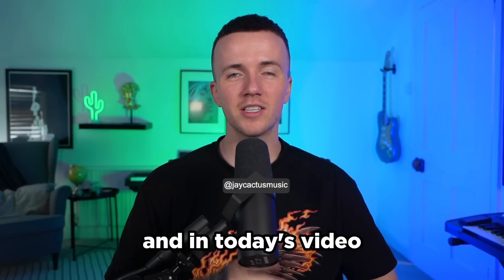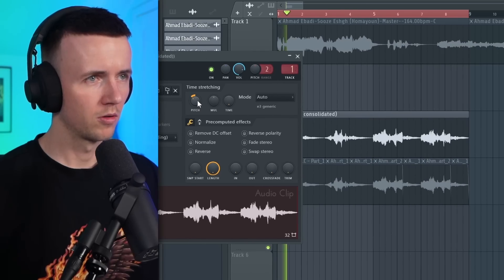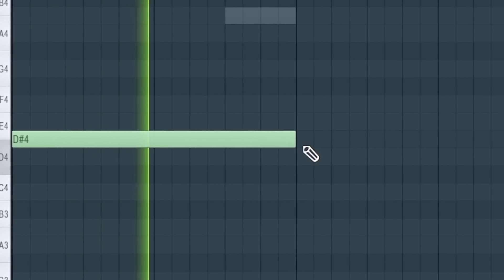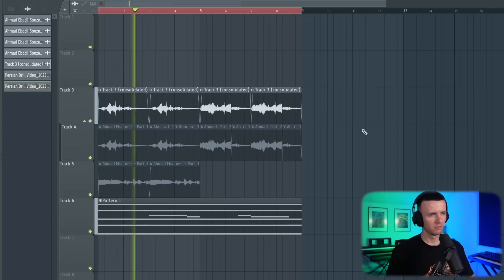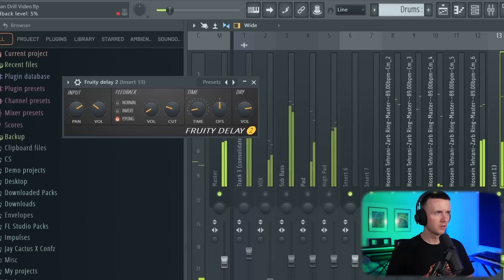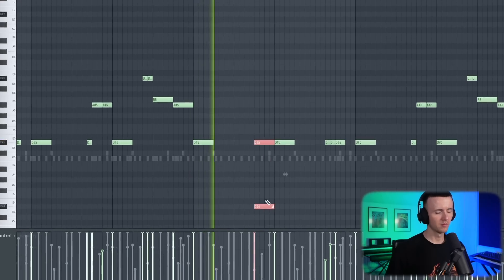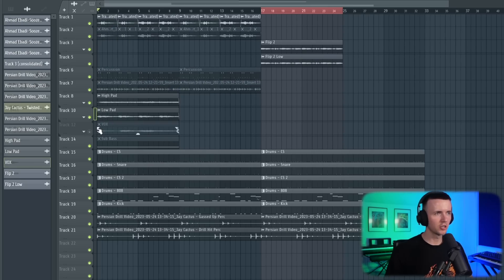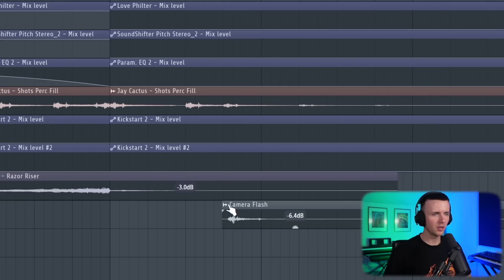I Merged Persian Music With UK Drill And Made My Best Beat Yet!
In this video (after many requests) I continue my country series and make a Persian-influenced drill beat. This one's crazy!

00:00 Intro
00:18 Flipping A Sample
02:35 Cleaning The Sample
03:02 Vocals & Textures
04:50 Flipping The Melody
05:30 Tracklib
06:28 Percussion
07:45 Drums
08:38 808 & Kick
09:45 Percs & FX
11:00 Arrangement
13:03 Final Outcome